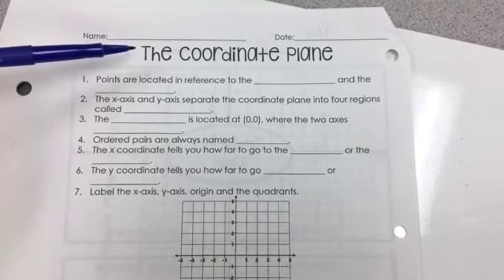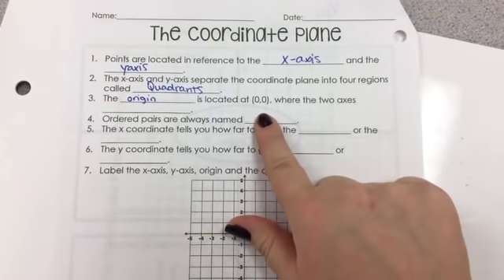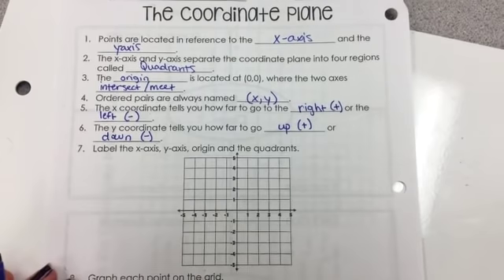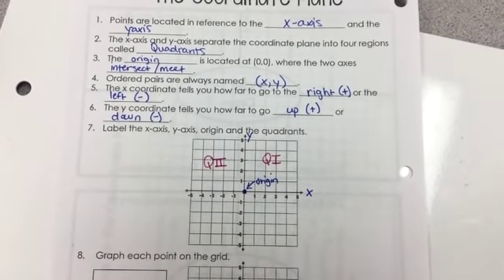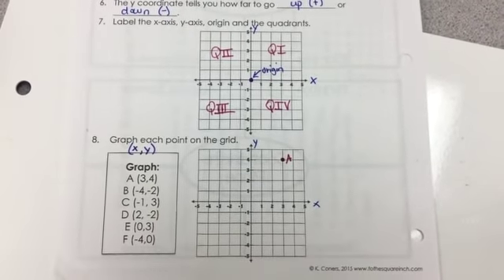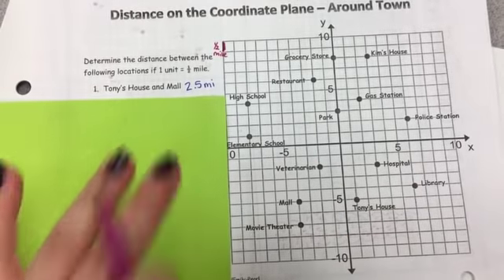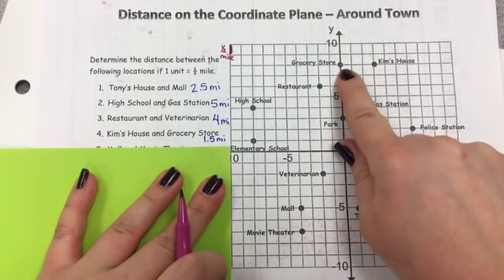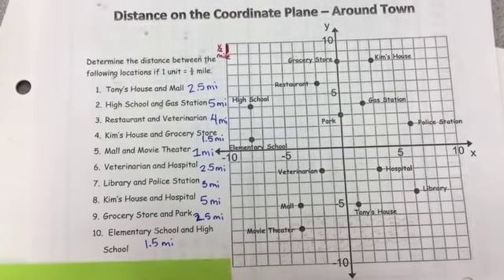Lesson 4 Coordinate Plane Video Notes